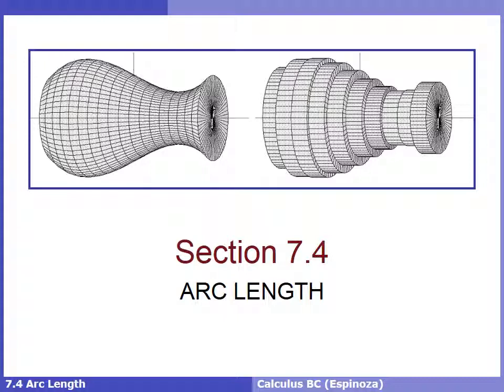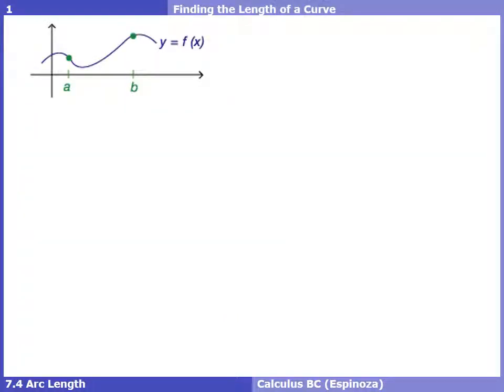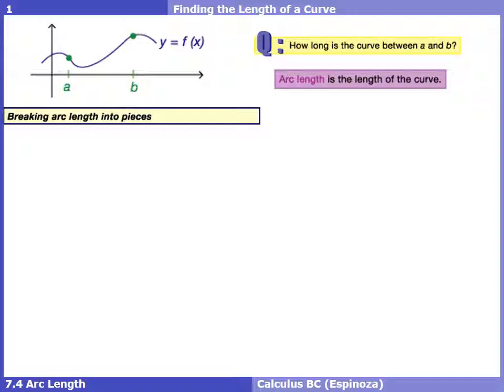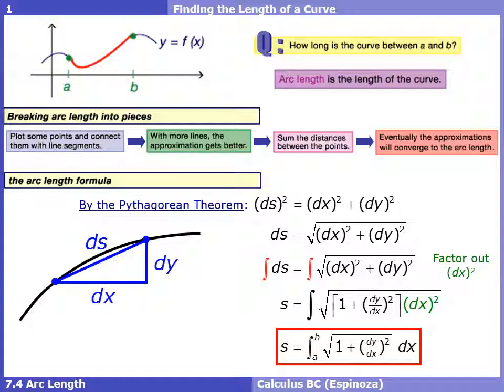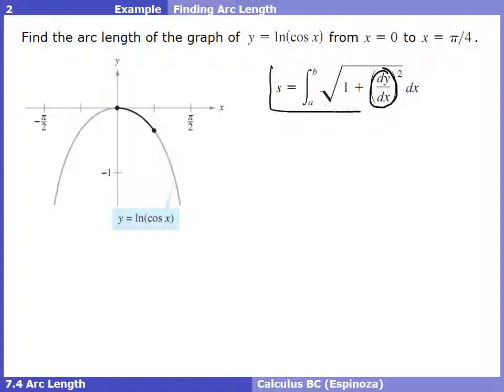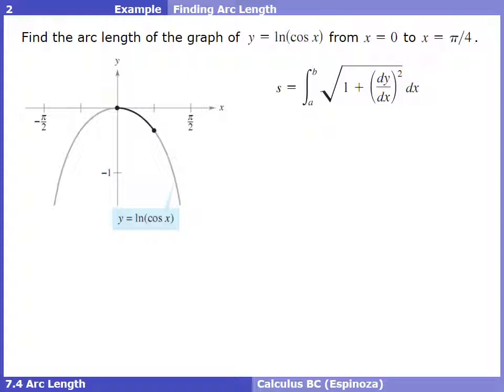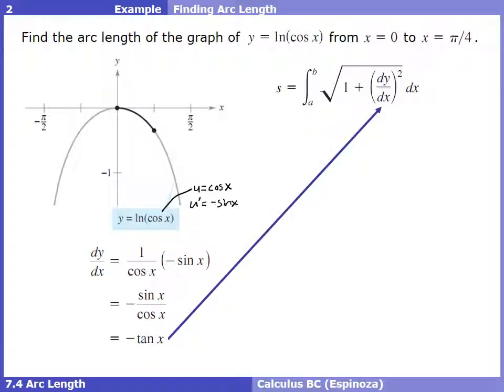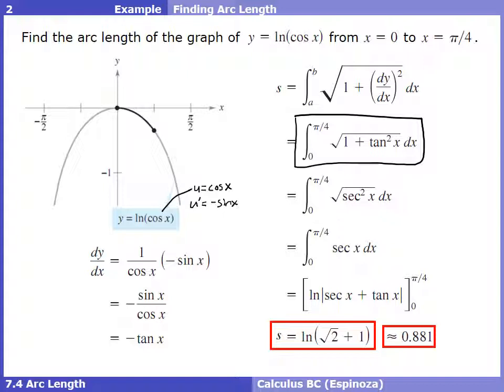7.4 Arc Length